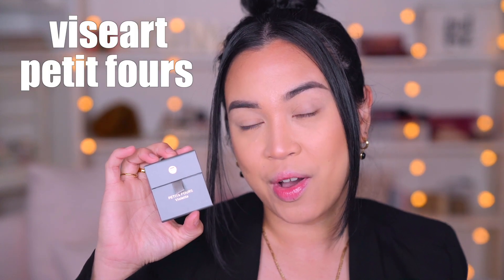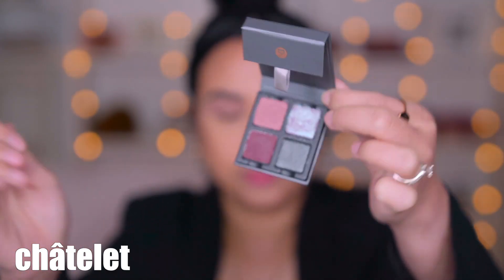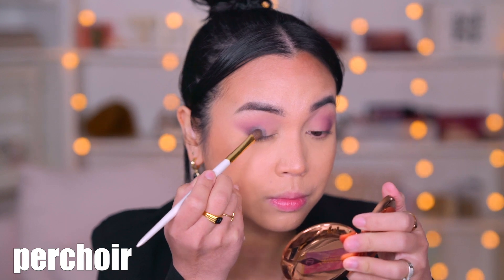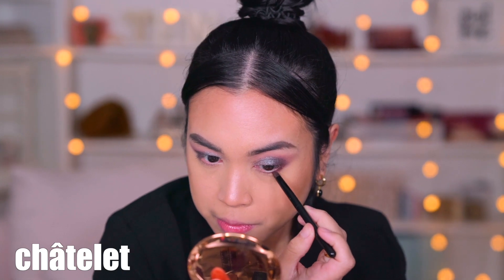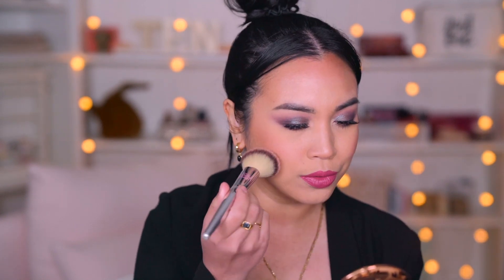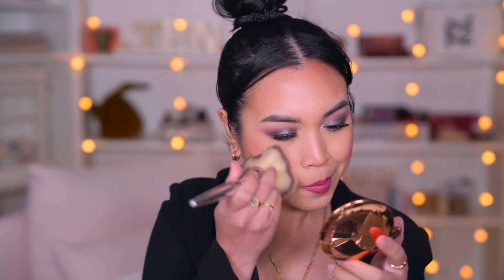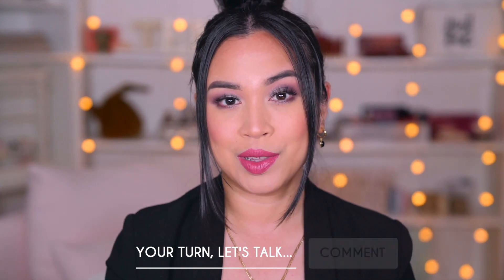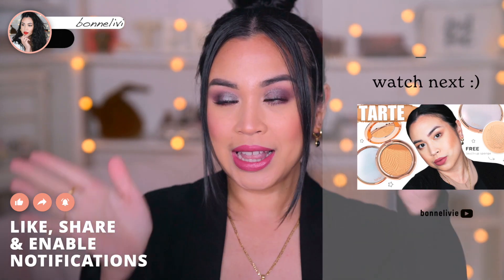viseart petit fours VIOLETTA eyeshadow palette swatches + review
When I saw this Viseart Petit Fours VIOLETTA, I knew I had to try it! Ugh spoiler, I knew my thoughts were correcto. Hehe. Its sooooo pretty! My description of Perchoir shade was terrible, LOL. It’s not even green or jade. Maybe it has sparkles of it? It’s more like a gunmetal with sparkles in it!

Have you tried this? What are your thoughts?

Couperin: Muted mauve with flecks of gold-pink reflects with a matte-hybrid finish
Verrerie: Midnight purple with a duo chrome finish
Châtelet: Rich blackberry with a matte finish
Perchoir: Gunmetal with a metallic pearl finish

Carnaby: Light cream beige with a matte finish

Cover FX Blush Duo in Mulberry (discontinued?)

GXVE Beauty I’m Still Here Liquid Lipstick in Cowgirl-

*Brushes I Use:

Chikuhodo GSN-9

Charlotte Tilbury Eye Blender
Charlotte Tilbury Smudger Brush

*ABOUT ME:

Hello, My name is Livi. I love makeup and have so much fun trying out products and sharing my thoughts. Please be considerate, respectful, and kind. I am open to encouraging and respectful advice to myself and others. Thank you for visiting!